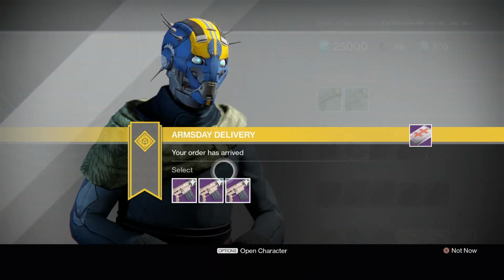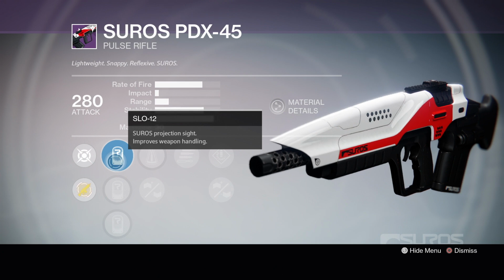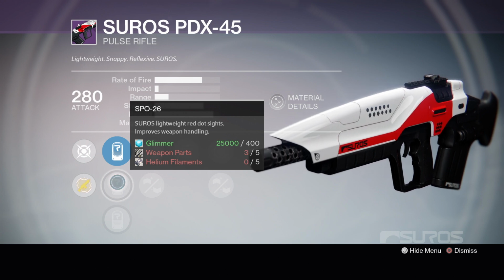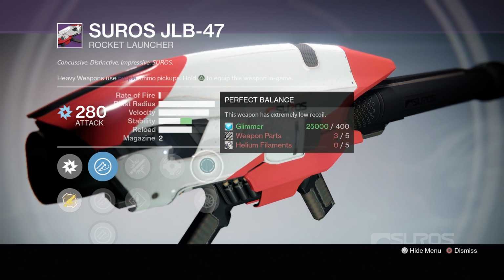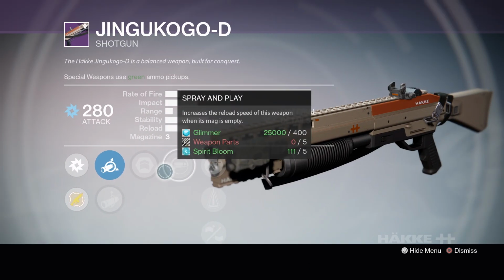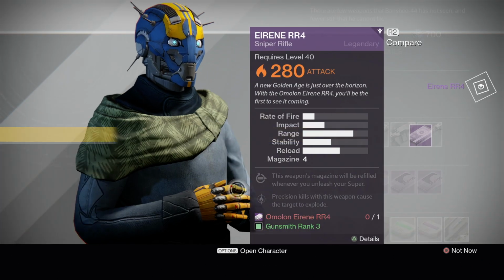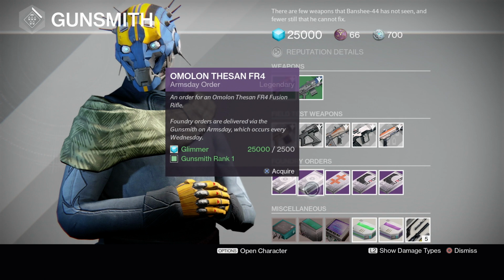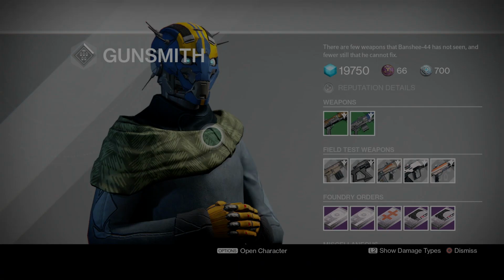Destiny Arms Day! Max Stability/Hammer Forged PDX-45! Foundry Orders & Weapon Tests 8-24-2016.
✅Join my PS4 Destiny FaceBook Group!

Destiny Arms Day! We'll go over last week's foundry order packages, next week's foundry orders and all the weapon tests. Still no word if when Rise of Iron launches, Banshee will get a refresh.

Time to go through all of banshee's foundry orders from last week, next week's orders and weapon tests. He has a max stability PDX-45 (great crucible weapon) with hammer forged. Also he has some Suros JLB Proximity rocket launchers (grenades and horseshoes which I love for PvP). Let me know what you are buying!

Destiny Arms Day! Max Stability/Rangefinder PDX-45! Foundry Orders & Weapon Tests 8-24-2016.